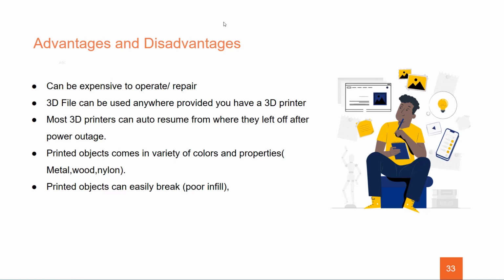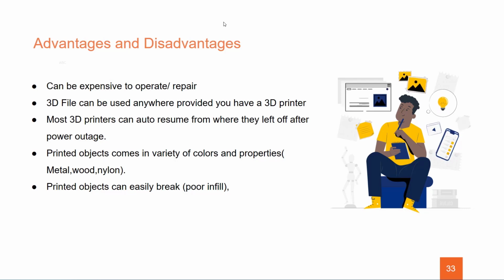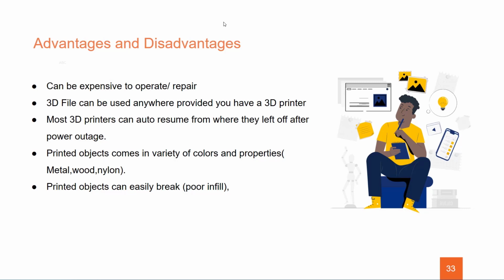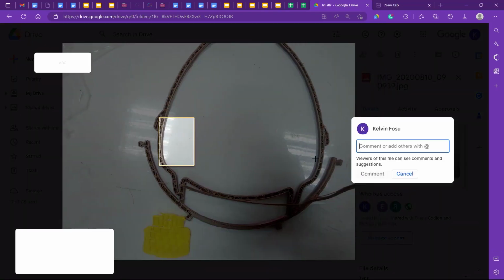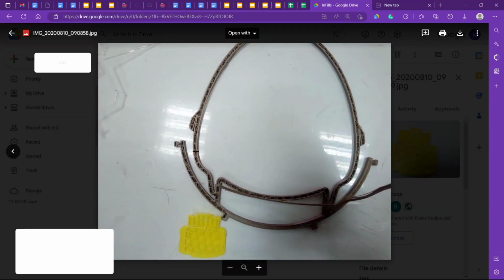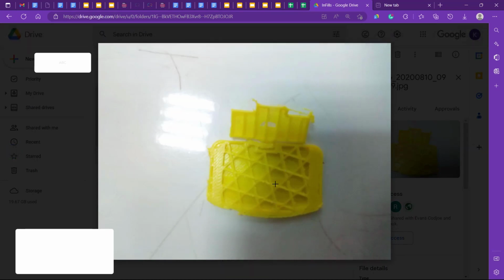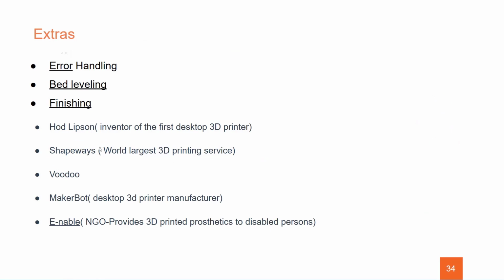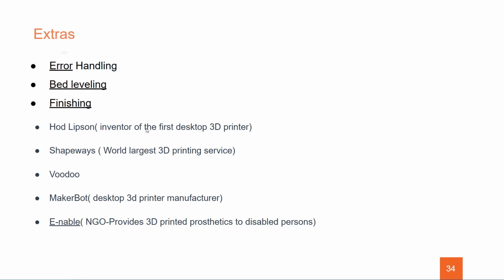K:3D Printing Advantage & Disadvantages